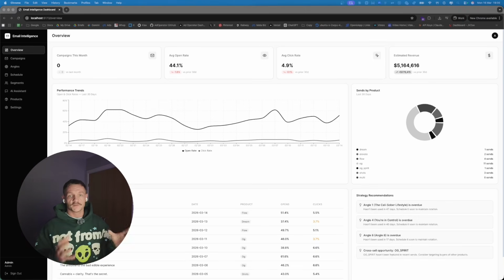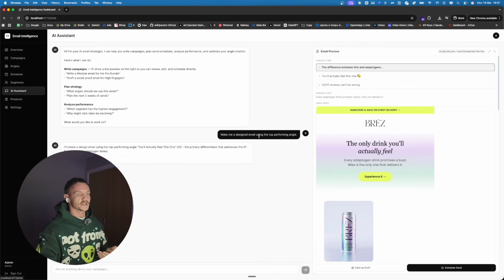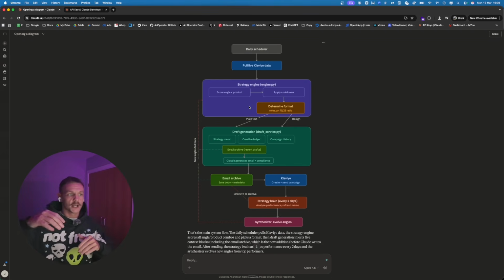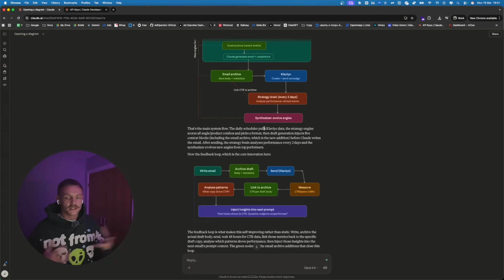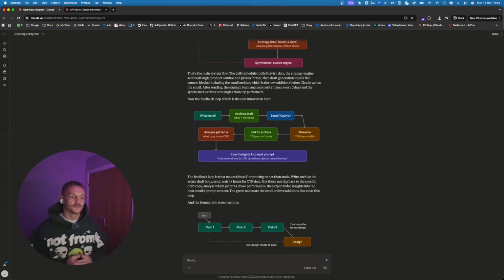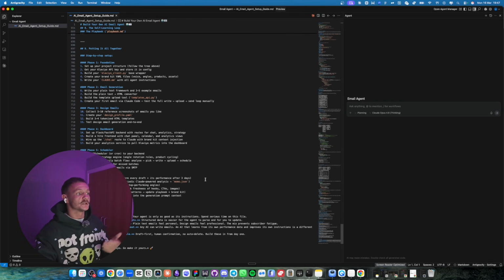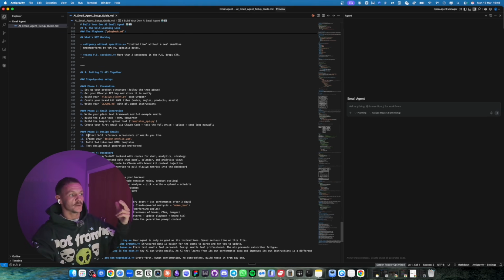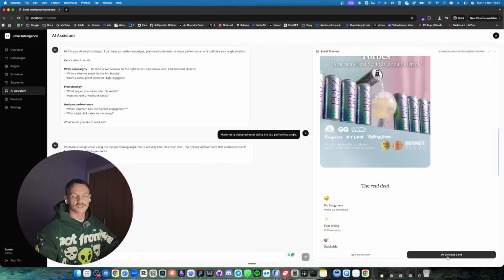i automated email marketing for 3 eCom brands (full claude code workflow)